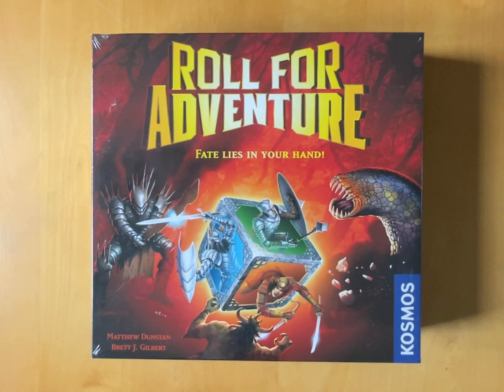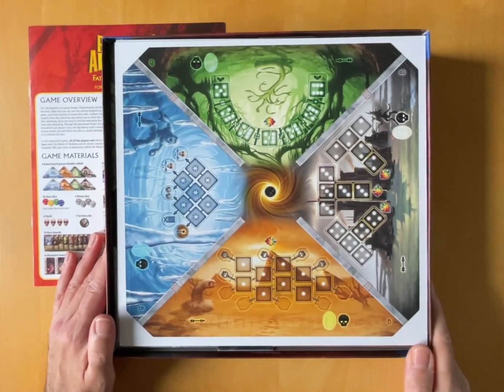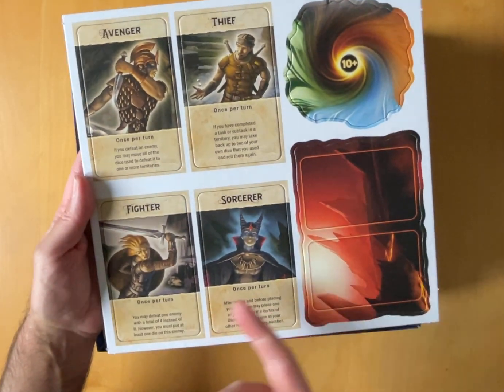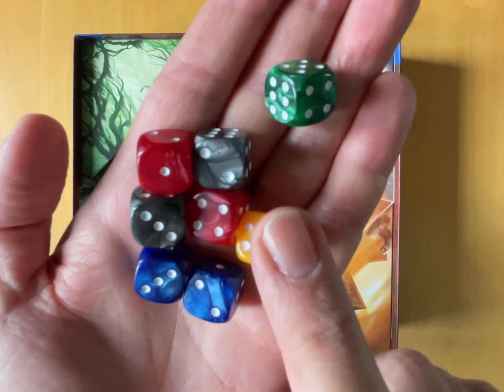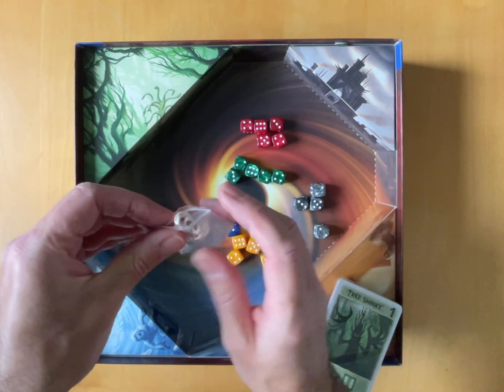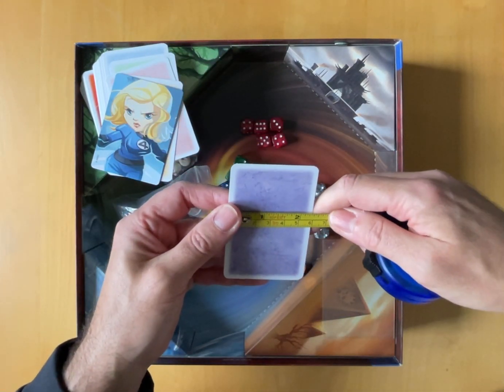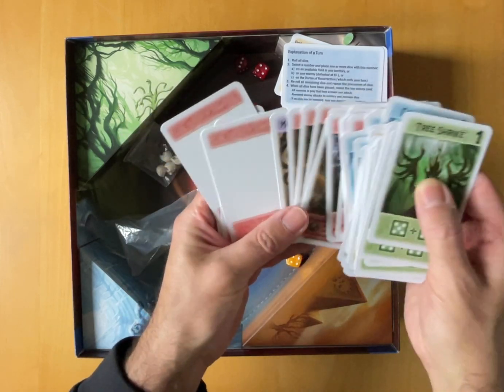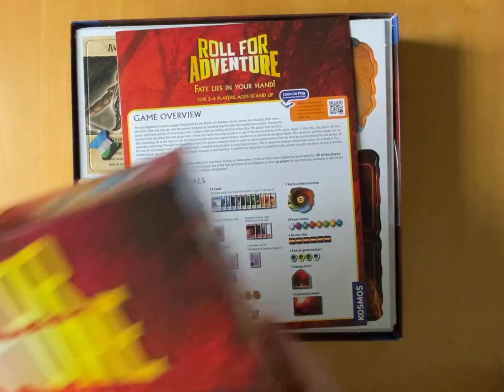Unboxing Roll For Adventure Board Game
Quick looking inside the box of Roll For Adventure, a cooperative dice-rolling fantasy board game.

Game purchased from Good Games (online - Winter Sale)